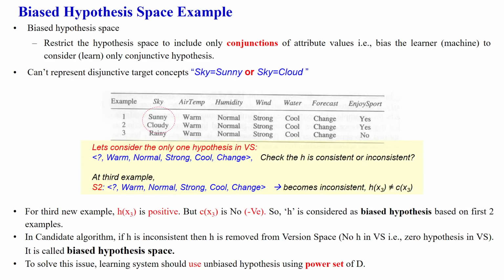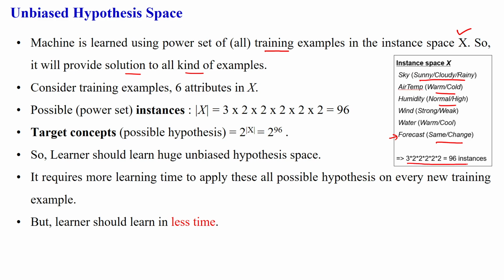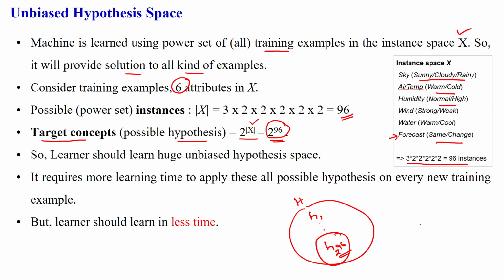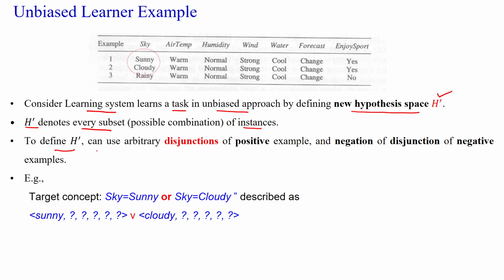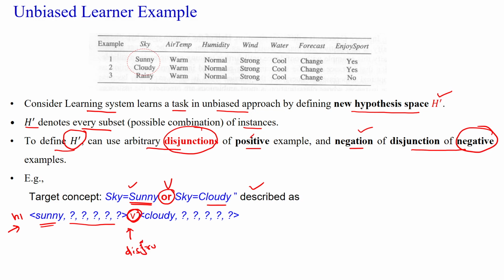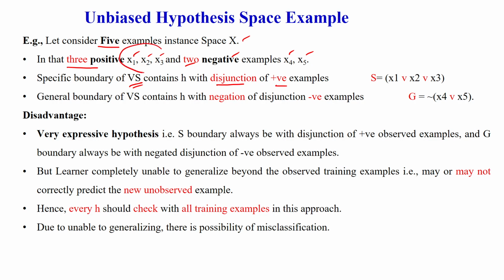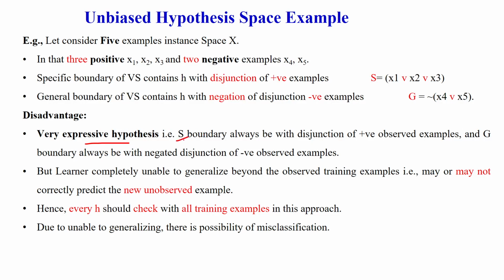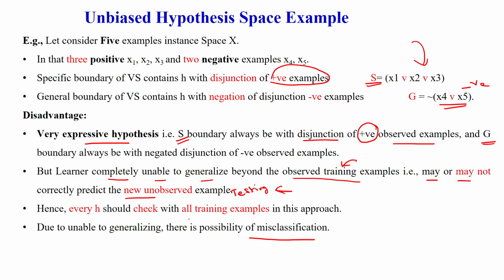36 Unbiased Hypothesis with example in Concept Learning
Unbiased Hypothesis in Concept Learning